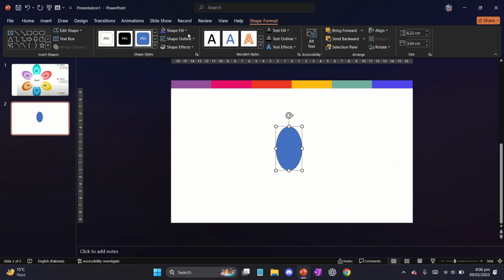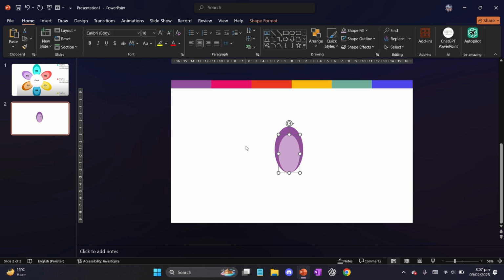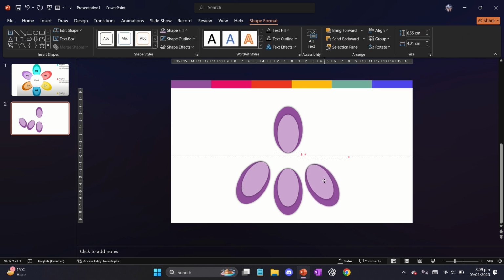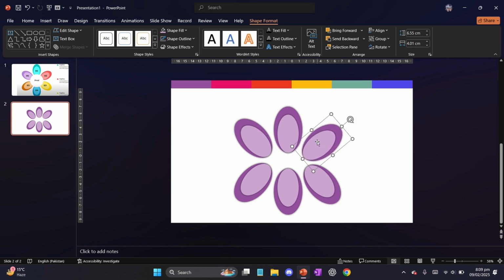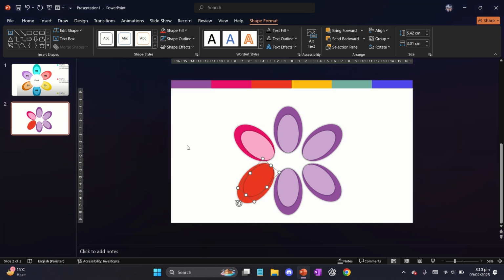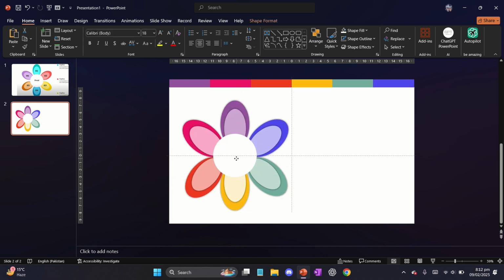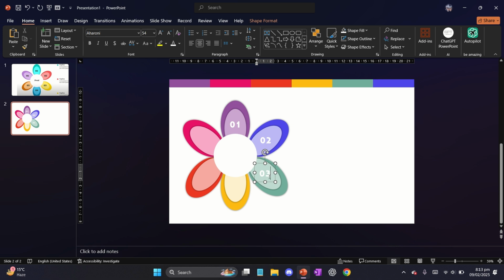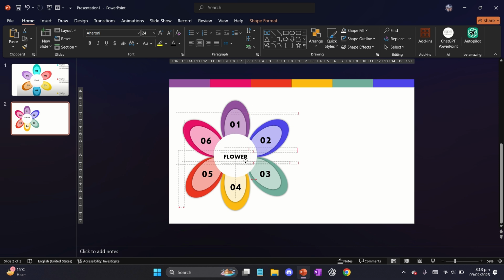Flower Infographic Design in PowerPoint